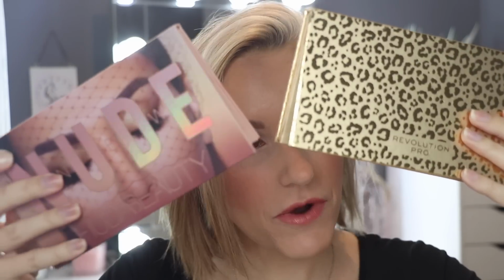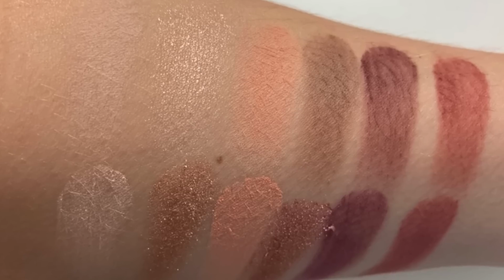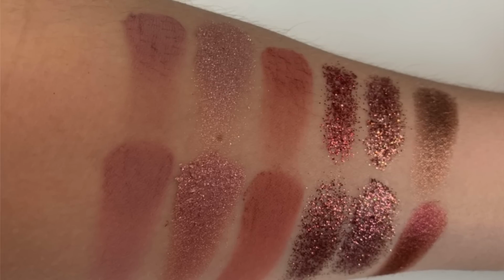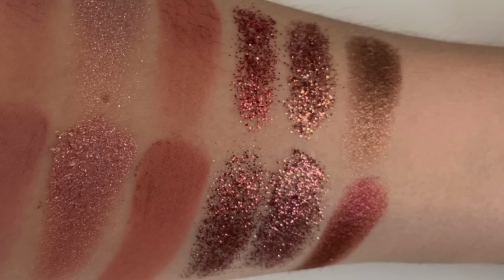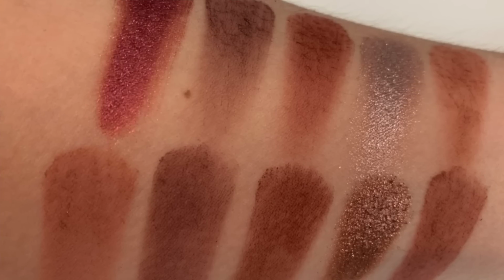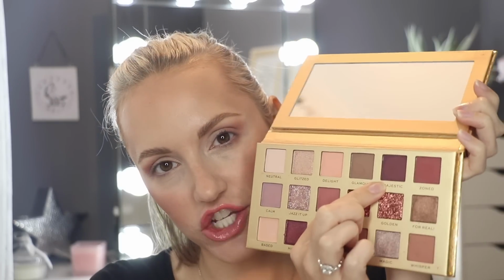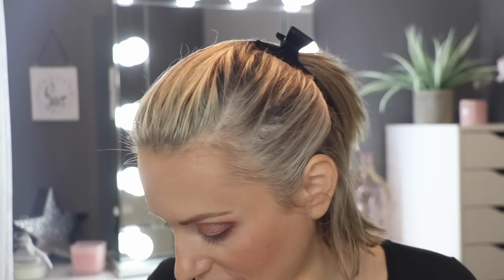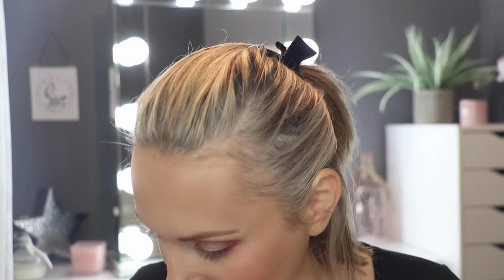HUDA BEAUTY Nude VS REVOLUTION PRO Neutral Palette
Now you all know that I LOVE the HUDA Beauty Nude Palette. Even though I feel like there was room for a few browner, greyer shades with the pink selection, the quality of the shadows is second to none. So buttery, easy to blend, and completely effortless. But now Revolution Pro have brought out a copy of this palette. It looks almost identical, and only a fraction of the Huda Beauty price. but will it be any good?

PRODUCTS USED
HUDA BEAUTY Nude Palette - £56/$68
REVOLUTION PRO Neutral Palette - £12/$20
NO7 Hydraluminous Foundation (Calico)
FENTY Bronzer (Inda Sun)
HOURGLASS Ambient lighting Blush (Luminous Flush)
URBAN DECAY Brow Blade (Neutral Nana)
URBAN DECAY Brow Finish
TOO FACED Better Than Sex Mascara
CHARLOTTE TILBURY Hollywood Lips (Dolly Bird)
NARS Lip Gloss (Super Orgasm)

JEWELLERY
I’m not sure you’ll have noticed my beautiful bracelet that was sent to me by a company called Ana Luisa. I NEVER take it off. It’s sterling silver with a cross dangling from the chain. I LOVE IT.
and get $10 off your order with the code Wolf10.

MAC - NW13
DIOR - 0N
TOO FACED - Swan
NARS - Gobi
ESTEE LAUDER - 2N1
NO7 - Calico
CYO - 102/103 mixed
REVOLUTION PRO - F1
ELF - Fair/Light
MAYBELLINE - True/Ivory